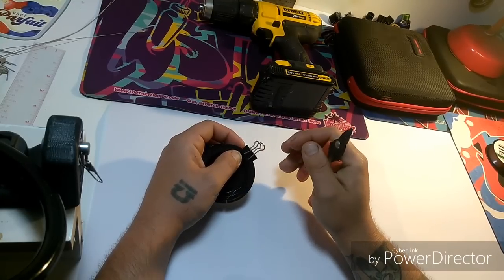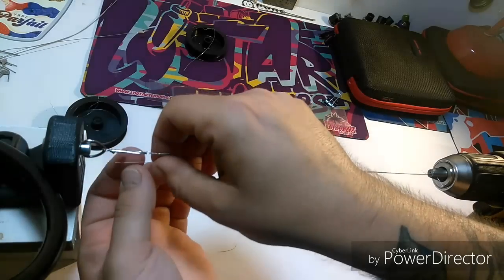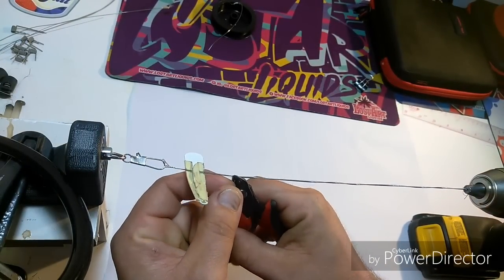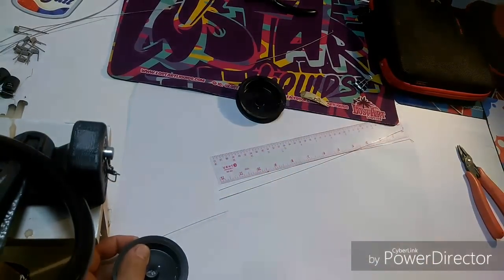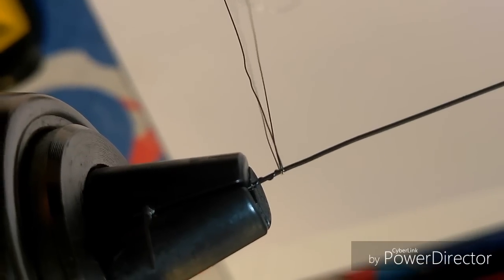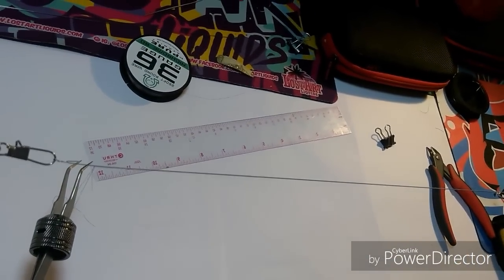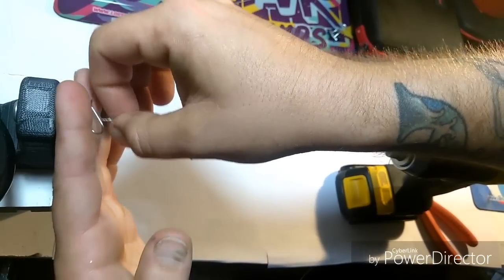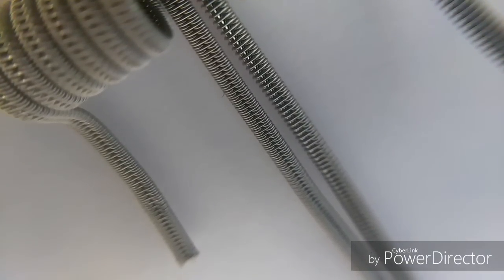Coil Build - Just starting off - Vol 3 - Half and full SFC - force fuse and loop method - n.devine83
start off with the easier of the two,  the half staggered,  using the force fusing method,  then do a traditional staggered fused Clapton (SFC)  using the loop method, my way,  coil them up both of these coils come out to about. 16 ohms dual coil 6 wrap,  also talk a little more about some starting off tips,  enjoy and thanks

times
00:00 intro into half stag and force fuse
16:40 SFC and the loop method
40:00 wrap up the coils and video with some